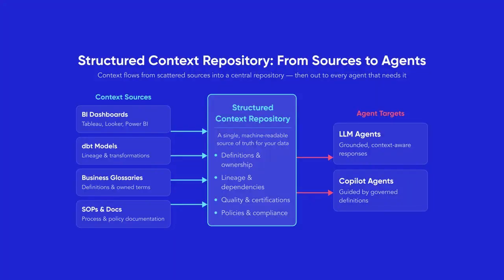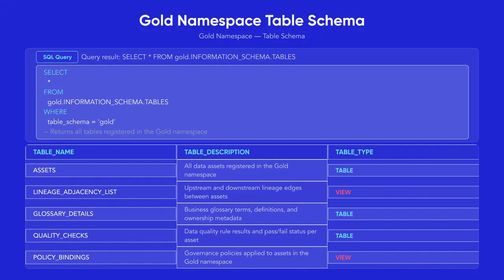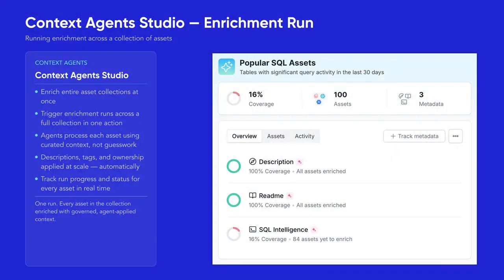What Is the Context Layer for AI? Why Every Agent Needs One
The context layer for AI is a shared, structured, queryable infrastructure that gives every AI agent the business definitions, relationships, default filters, and fiscal rules it needs to answer questions correctly. Without it, each agent is prompted independently, definitions drift across deployments, and three agents return three different answers to the same business question.

How the context layer solves the wrong-answer problem:

AI agents fail in production not because models are incapable, but because the layer between raw data and a correct answer doesn't exist as infrastructure. Definitions, fiscal calendars, certified tables, and analyst conventions live in dashboards, dbt models, Slack threads, and people's heads. No model can find them. When teams treat this as a prompting problem, they rebuild context from scratch for every agent in unstructured natural language with no version control and no consistency guarantee.

The infrastructure alternative has three components: a metadata lakehouse that makes catalog metadata queryable via standard SQL from Snowflake, Databricks, or BigQuery; Agent Studio, which enriches that metadata at scale from usage signals, query history, and BI patterns; and Context Engineering Studio, which packages enriched metadata into deployable context repositories that project the same definitions into Cortex Analyst, Databricks Genie, and any MCP-compatible agent.

Key Takeaways:

- Business context is infrastructure, not configuration. Configuration is something you write for each deployment. Infrastructure is something you build once and every system reads from. Treating context as per-agent configuration is why definitions drift and three agents give three different answers.

- AI agents fail because the context layer doesn't exist as shared infrastructure. The definitions, fiscal calendars, certified tables, and analyst conventions that determine correct answers live in dashboards, dbt models, and people's heads.

- The metadata lakehouse makes catalog context queryable via standard SQL. Assets, ownership, certification status, lineage, glossary terms, and data quality results are accessible from Snowflake, Databricks, or BigQuery as first-class data.

- Context Engineering Studio packages metadata into deployable context repositories. The same definitions, business rules, and certified sources project into Cortex Analyst, Databricks Genie, and any MCP-compatible agent. Build the context once and every agent reads from the same source of truth.

About Atlan:
Atlan is the context layer for AI: the missing context layer for enterprise AI that gives every AI agent the data graph, business logic, and governance to act on trusted data. The metadata lakehouse, Agent Studio, and Context Engineering Studio together turn distributed metadata into one living context layer that any agent can query at runtime. Trusted by data teams at HelloFresh, Nasdaq, and Plaid, and named a Leader in the 2026 Gartner Magic Quadrant for Data & Analytics Governance.